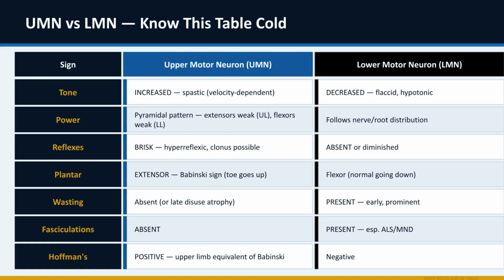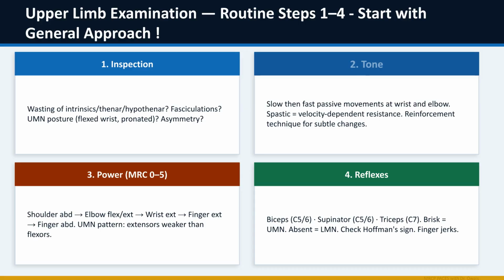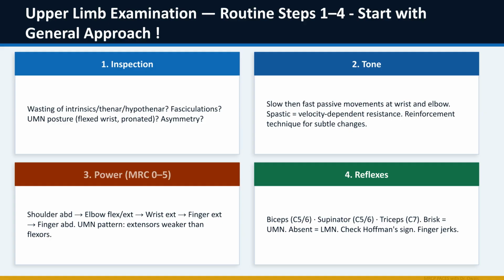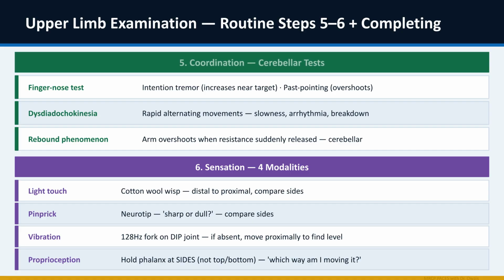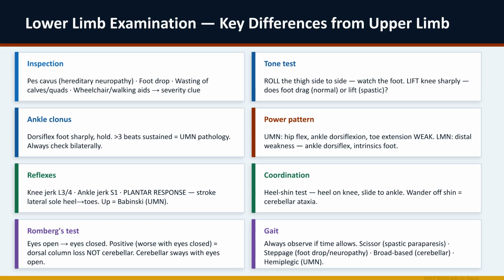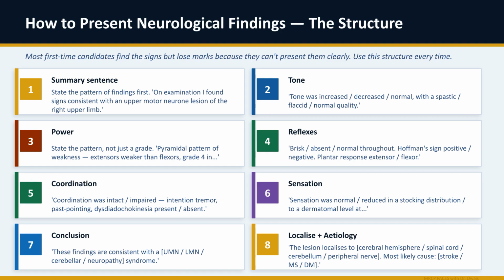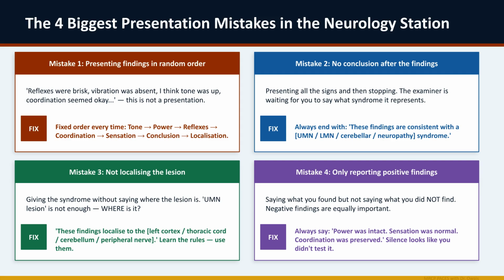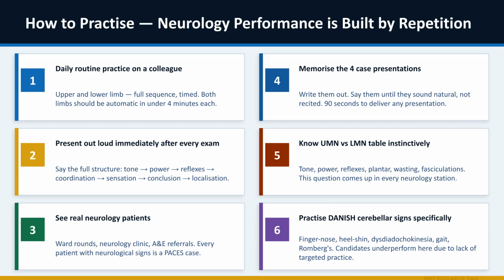MRCP PACES Station 3: Neurological Examination 2026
Are you preparing for the MRCP PACES exam and worried about the Neurology station?

In this video, we tackle the second half of Station 3: the neurological examination. While many candidates perform the physical exam well, many "come unstuck" because they haven't been taught how to present their findings clearly and localise the lesion accurately.

This guide is designed to fix that by providing a structured, repeatable routine that helps you score maximum marks.

What You Will Learn:
1- The Full Routine: A step-by-step examination for both upper and lower limbs in the correct PACES order.
2- Professional Presentation: A foolproof framework (Summary → Findings → Conclusion → Localisation → Aetiology) to impress the examiners.
3- How to Avoid BIG Mistakes

Video Chapters:
0:00 Introduction to Station 3 Neurology
1:14 Understanding UMN Vs LMN difference
1:40 Upper Limb Examination: Tone, Power, Reflexes, Coordination & Sensation
9:49 Lower Limb Examination
12:50 Presentation Framework: The Structure You Must Use
14:30 4 Biggest Presentation Mistakes to Avoid
16:30 How to Practice

The Golden Rule for PACES Neurology:Do not just find the signs; you must know what they mean, where the lesion is, and why.